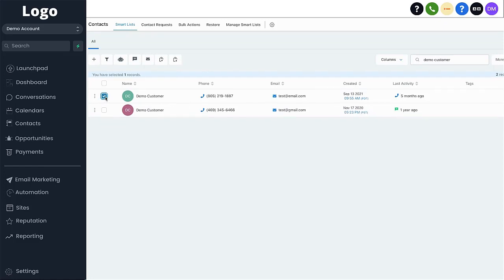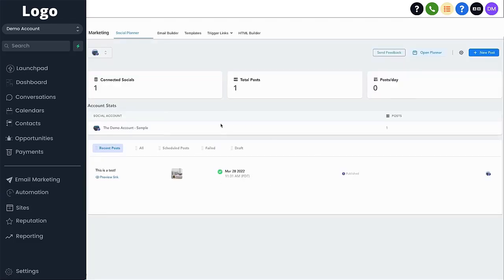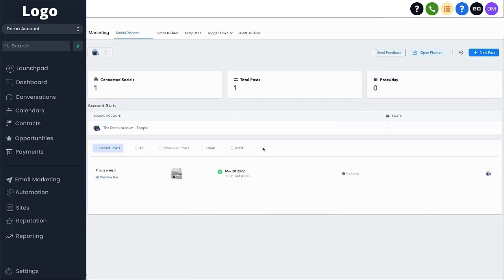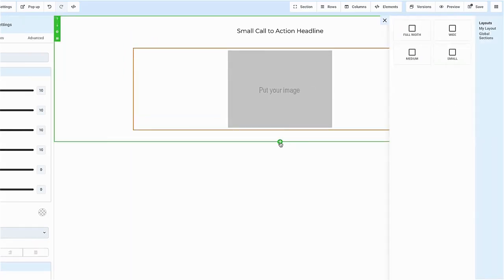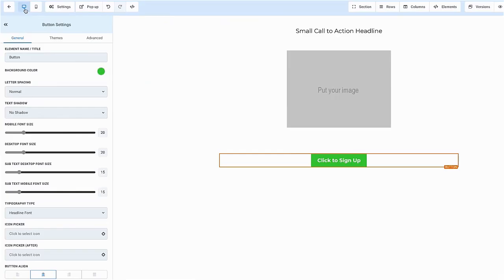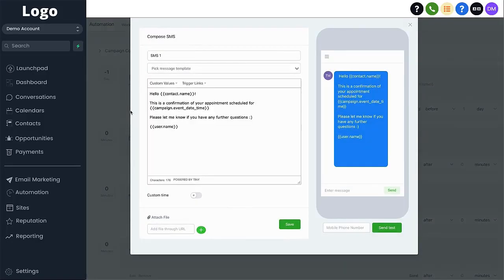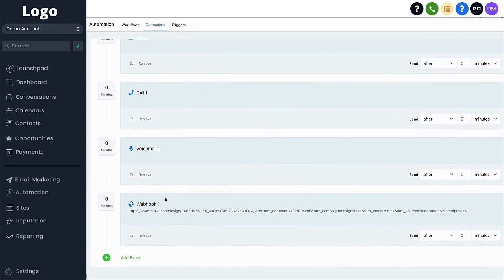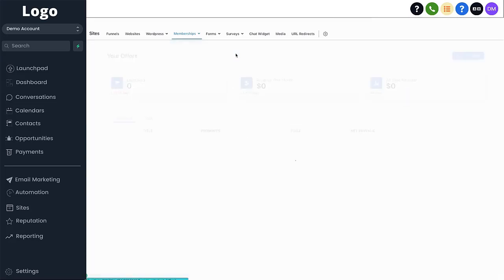KnockTrax Campaigns Communication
Roof or Die Consulting presents Knocktrax. They will show users how to use marketing campaigns and communications in Knocktrax to optimize your workflow.